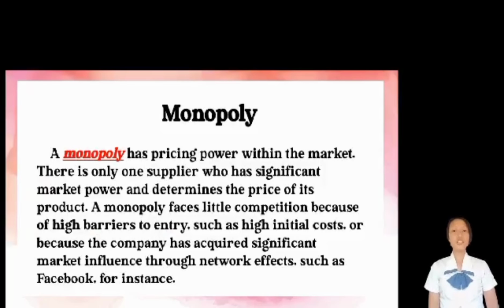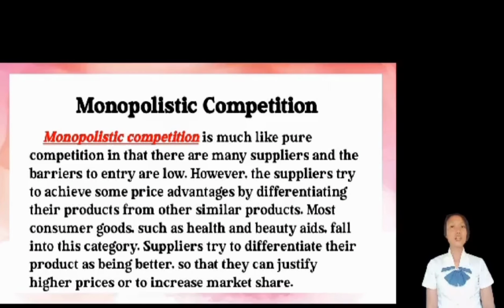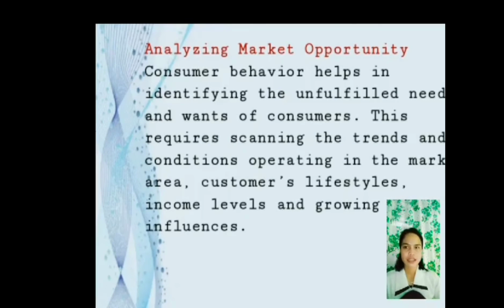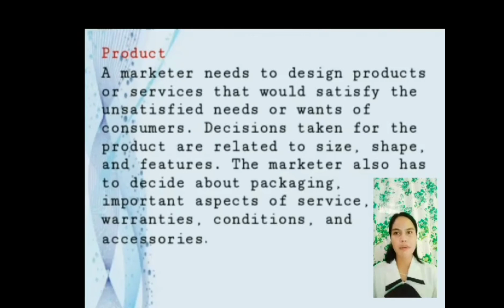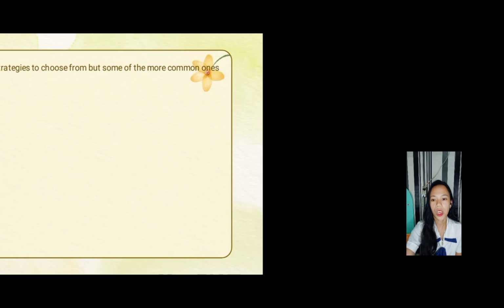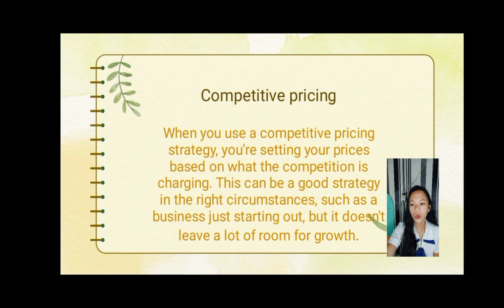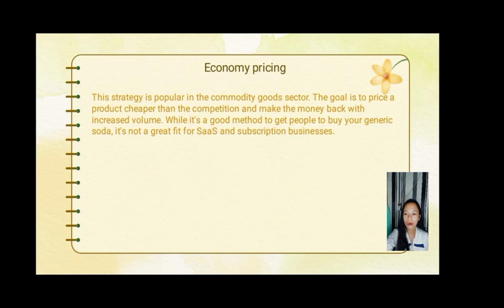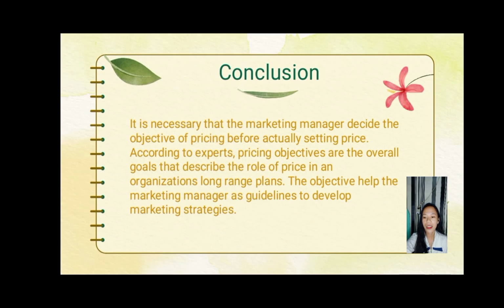N-ABM 4 Market Models